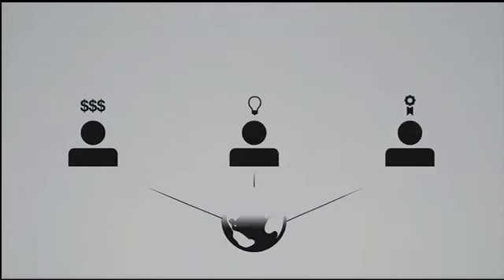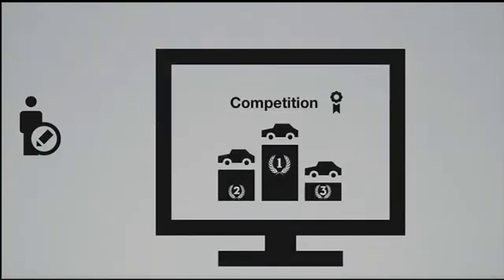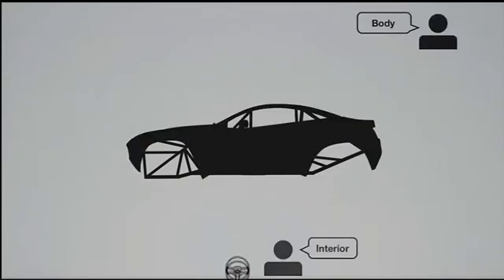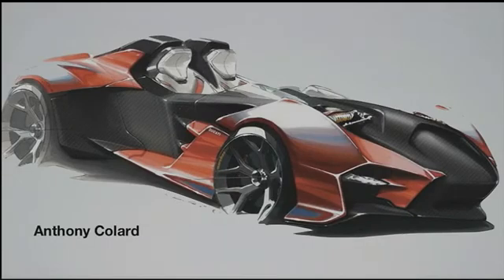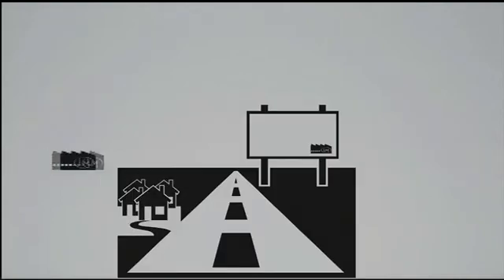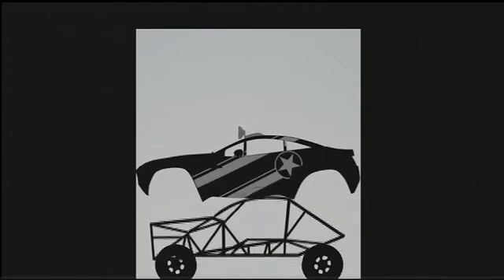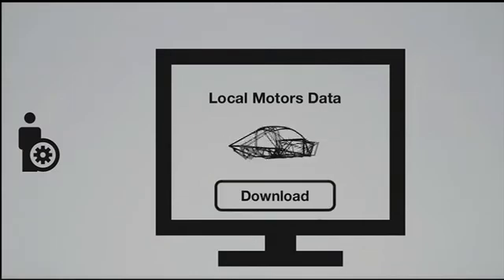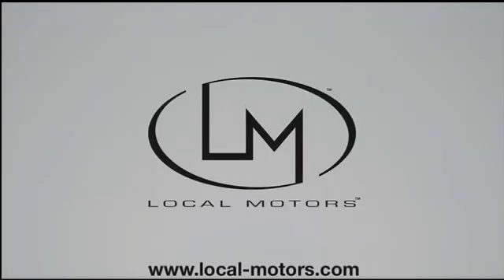Local Motors at SolidWorks World 2011 (part 1 of 2)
Learn about open source car design and microfactories! Part one of one.